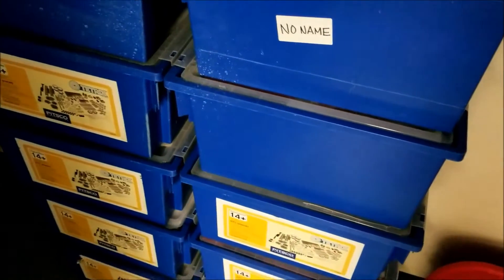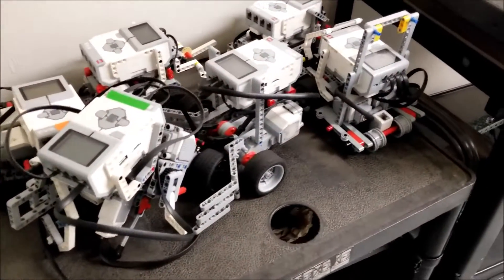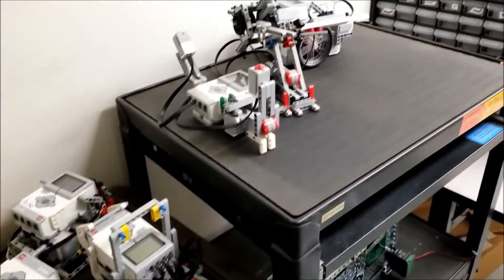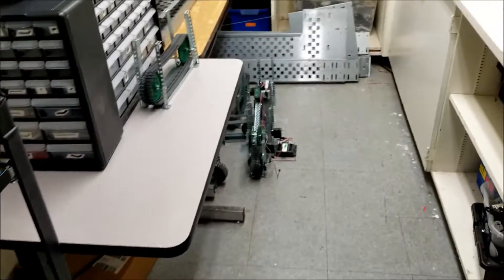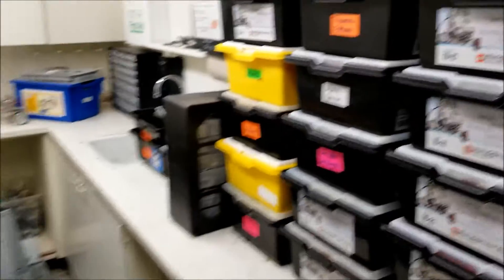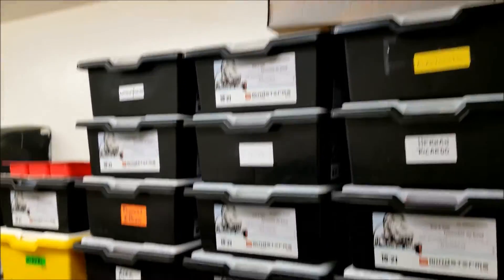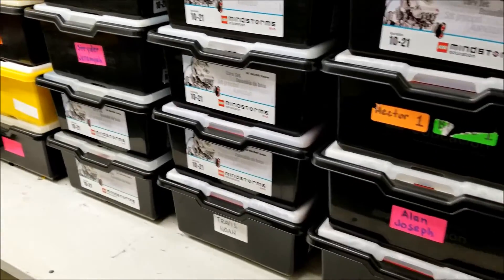"I Went To Visit My Robotics Room At School...Don't Mind The Mess!!"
Hey guys!!  Well... I went to drop something off at my school and needed some expansion wheels so I went to visit my Robotics Room!  It was been cleaned up a bit in May when school ended and they wanted us to our rooms cleaned up for the Summer. However, I kind of shoved things into my closet like you did when you were a kid when you were in a hurry. I let you see in my closet and the many things that look the same since we were locked down. Hope you enjoy and don't mind the mess.